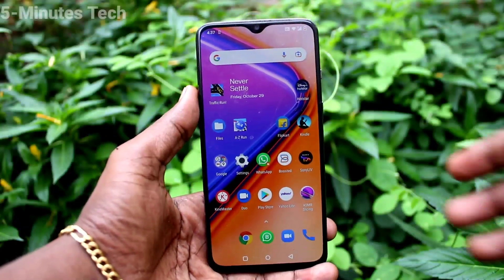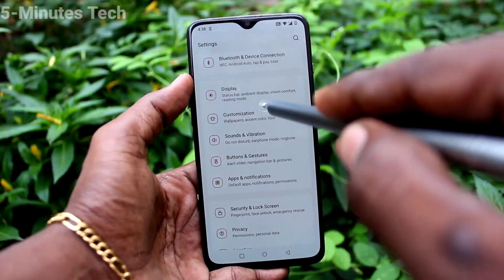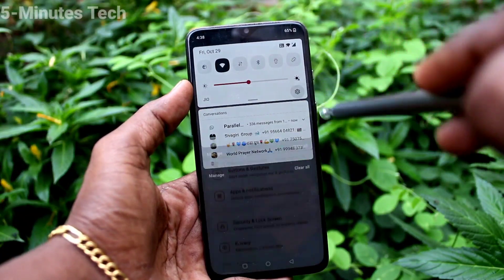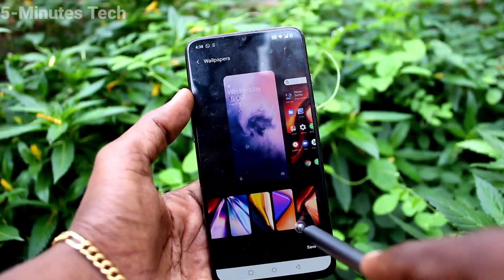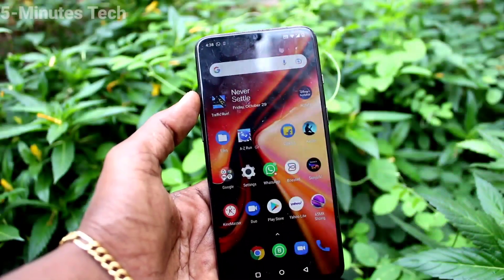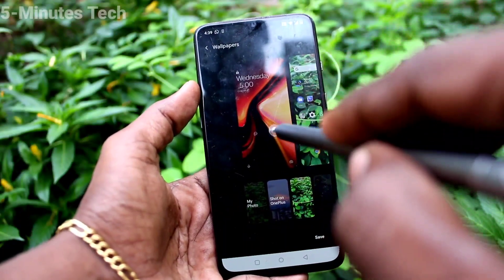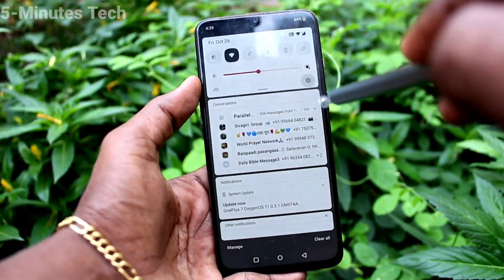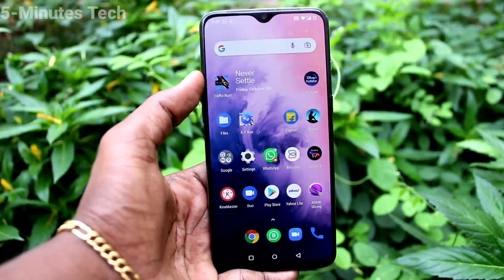How to change wallpaper in Oneplus 7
Oneplus 7 wallpaper change settings: Looking for customize wallpapers in your phone Oneplus 7? Would like to set any photo as a wallpaper for both Home screen and long screen? Yes, you can do it. Take a help of this video on how to change wallpaper in Oneplus 7 smartphone